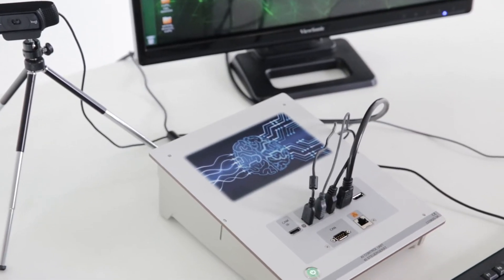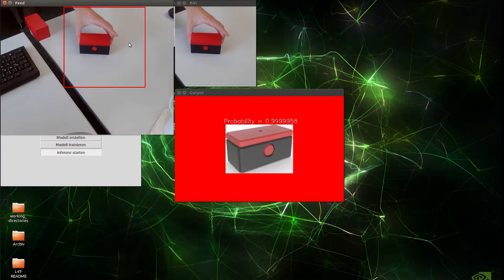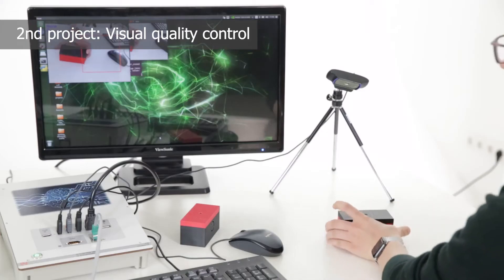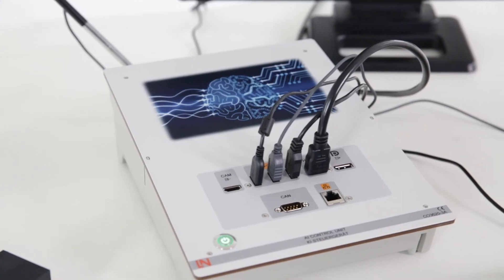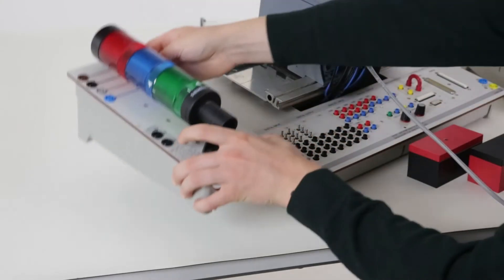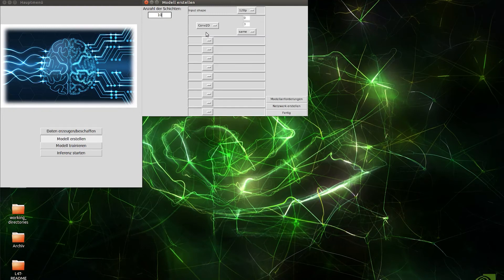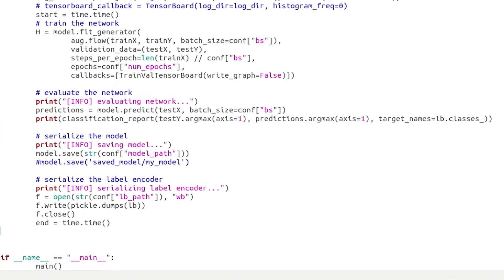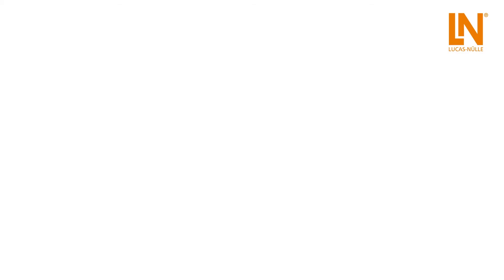Machine Learning - The Future of Data Analysis | Product Presentation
» Machine Learning - The Future of Data Analysis | Product Presentation « Machine learning is revolutionizing the way companies analyze data and make decisions. In this product presentation, we introduce a powerful machine learning solution specifically designed to process large amounts of data quickly and accurately.

📈🔍🧠 Learn how machine learning algorithms help companies recognize patterns, make predictions and increase their efficiency. With this technology, companies can turn their data into valuable insights and gain a competitive advantage.

📈🔍🧠 You will immerse yourself in the world of course projects and learning content, ranging from the application and optimization of self-learning algorithms to the creation of your own algorithms. You will learn how to implement complete machine learning applications, from the generation and procurement of data sets, model selection and configuration to teaching, training and application in real time.

📈🔍🧠 The AI controller and the connection to the Siemens PLC via OPC UA facilitate integration into industrial processes. The benefits of this system are highlighted, including the immediate application possibilities for projects such as optical quality inspection or traffic sign recognition.

📈🔍🧠 Lucas-Nülle's training system for a practical introduction to machine learning is not only a didactically sensible way of preparing the complex and mathematics-heavy topic of machine learning, but also offers an ideal solution for the successful use of AI. With projects such as “Rock-paper-scissors versus AI”, it offers a playful introduction to the world of artificial intelligence.

📈🔍🧠 Discover now how you can use this training system from Lucas-Nülle to not only develop a basic understanding of how machine learning works, but also gain the ability to apply and optimize self-learning algorithms and create your own algorithms.